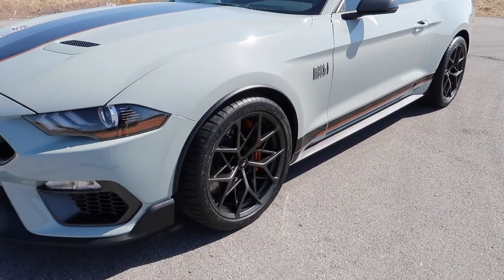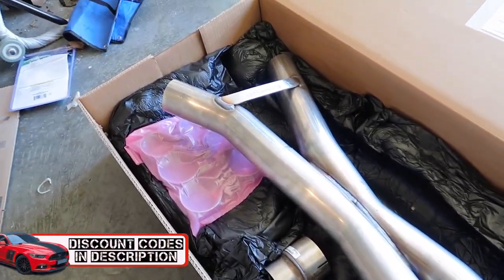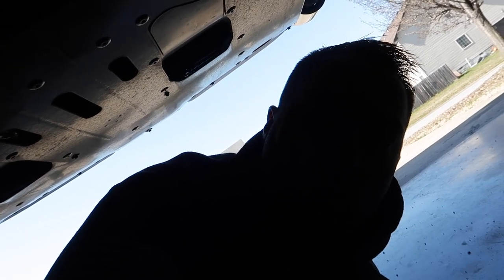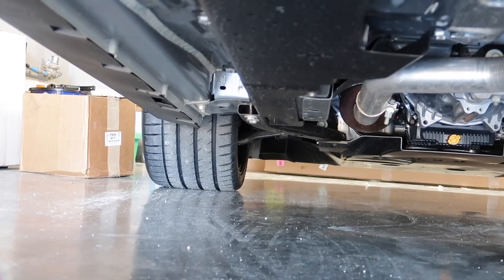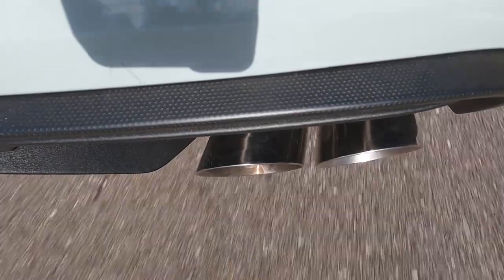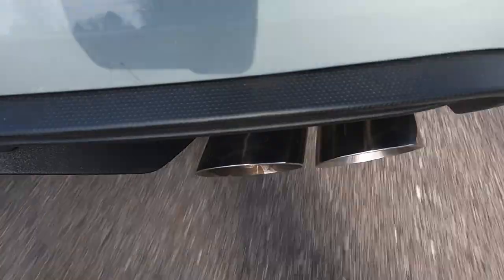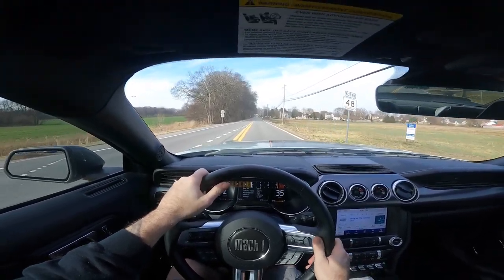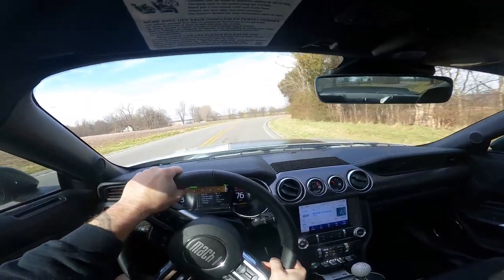2021-22 MACH 1 MUSTANG w/ CORSA DOUBLE X-PIPE & FACTORY EXHAUST *MUCH LOUDER!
In today's video I install a Corsa Double Helix X pipe on my new 2021 Ford Mustang Mach 1. Plus, I got new Ford Performance Mach 1 Handling Package wheels & Michelin Pilot 4s tires.
Also check out Wengerd Tuning-
2021 Ford Mustang Mach 1